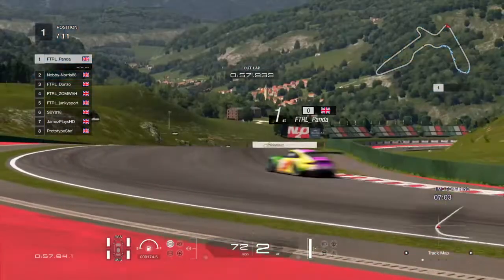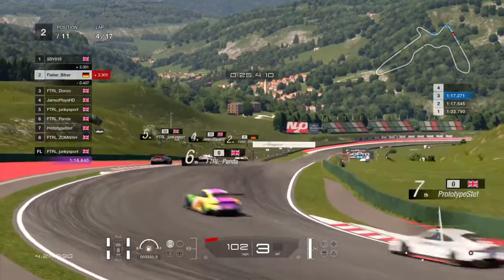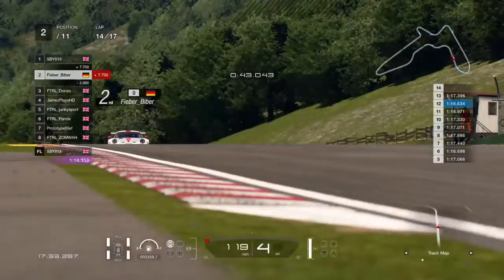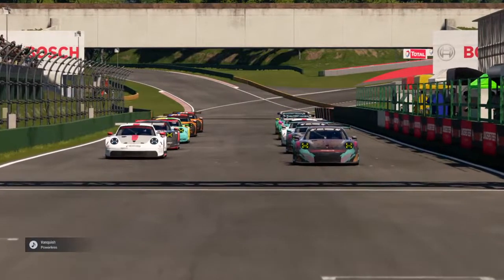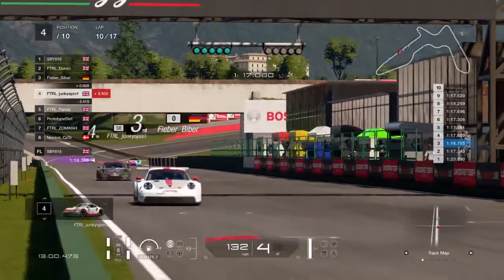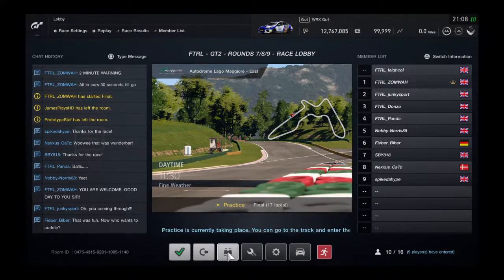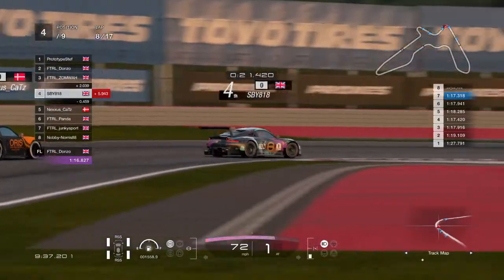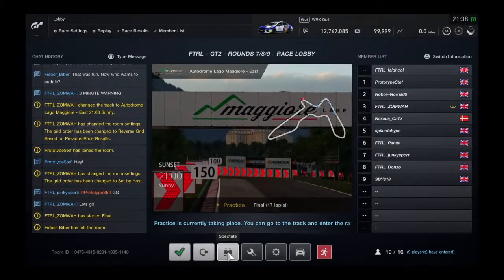FTRL - GT Sport - GT2 - Rounds 7, 8 & 9 - Lago Maggiore East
Welcome to FTRL!

We are an online racing community on PlayStation with leagues on F1 2020, Gran Turismo Sport and Assetto Corsa Competizione.

Join us on our journey of many championships with excellent drivers, all streamed right here.